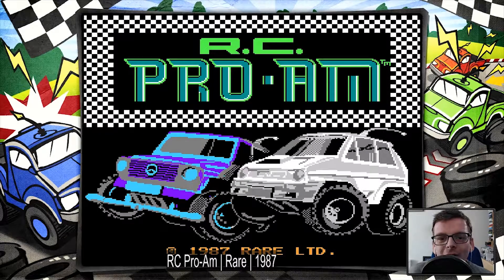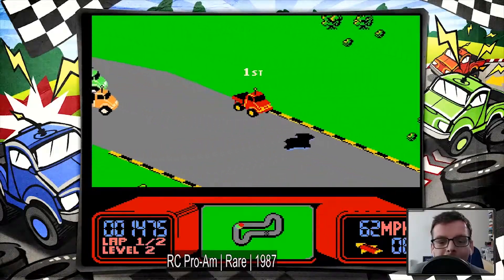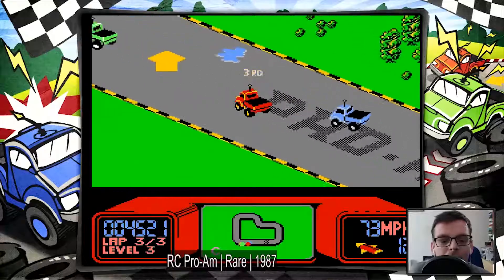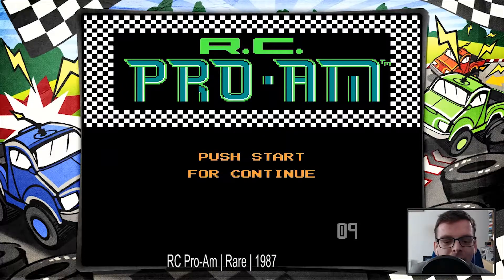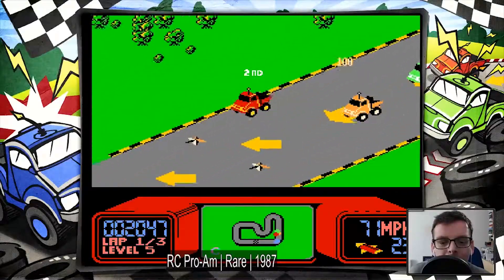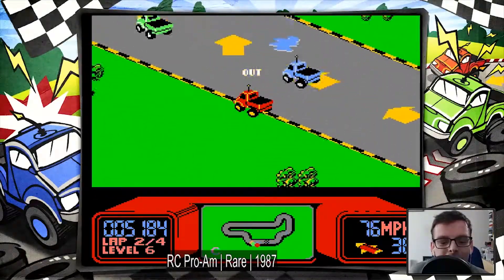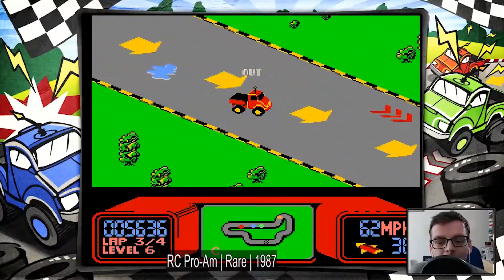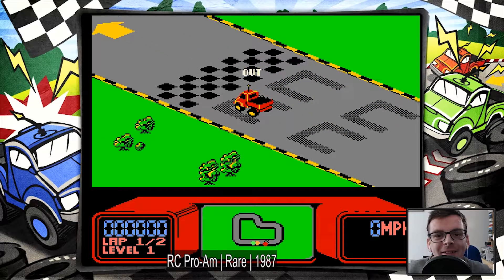FMZ Presents | Retro Rewind | RC Pro AM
Hi everyone I'm FMZ and welcome to another edition of retro rewind, today we're taking a look at a Rare classic RC Pro AM

► Like Me On Facebook: @fmz_gaming22